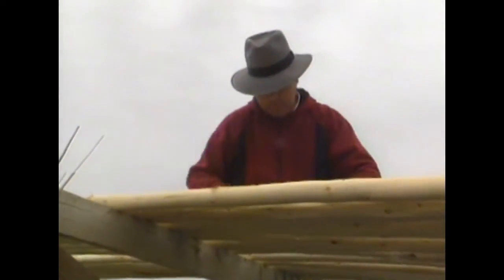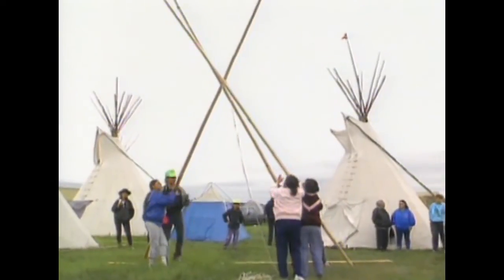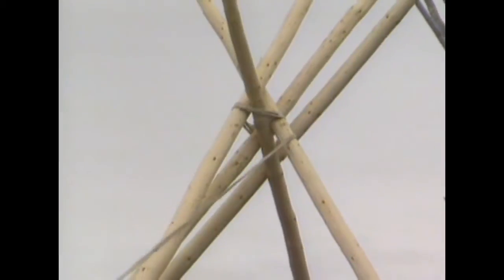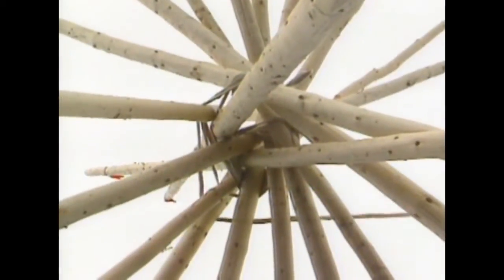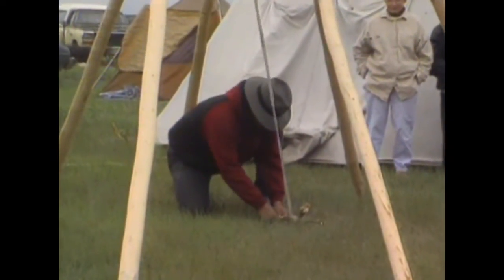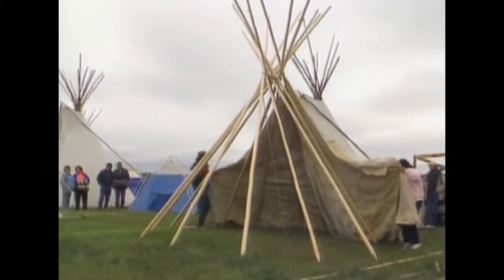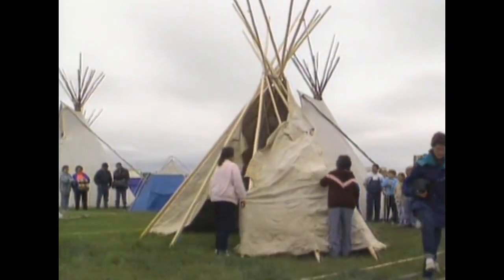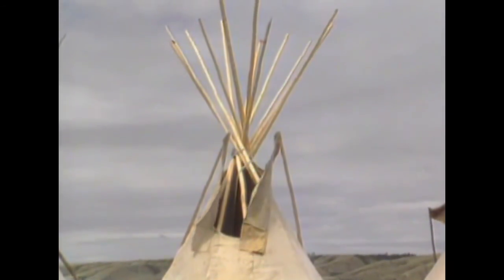Step 4: Setting Up the Tipi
In 1989, the Royal Saskatchewan Museum, then the Saskatchewan Museum of Natural History, commissioned an authentic buffalo hide tipi.  Find out how a tipi is constructed and learn what kind of tools and materials are used. These methods were used for centuries by First Nations people.  The tipi created in this video stands today on display in the First Nations Gallery of the Royal Saskatchewan Museum in Regina, Saskatchewan.